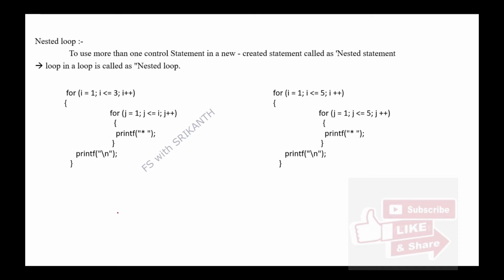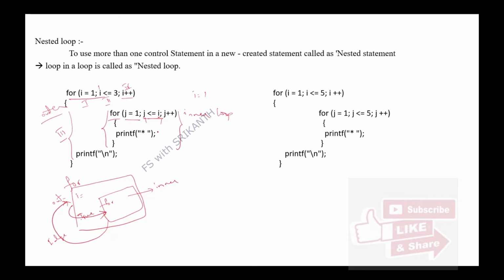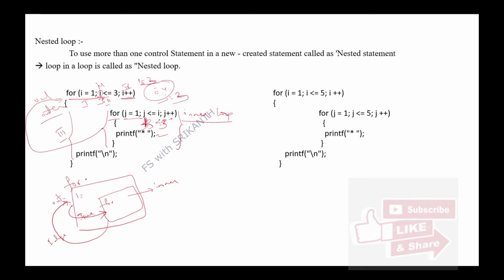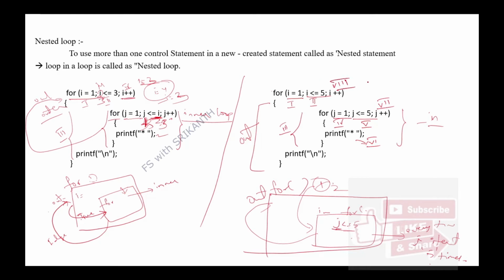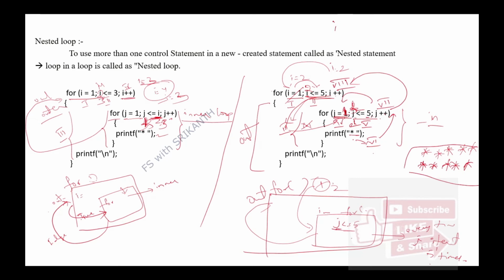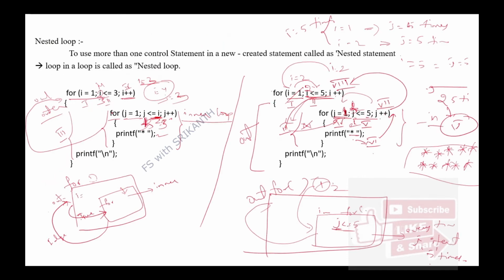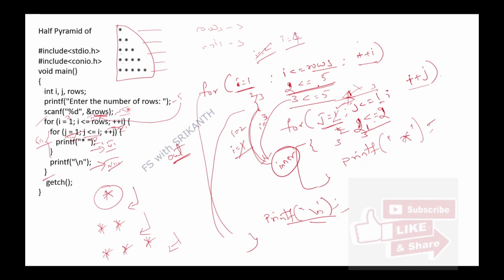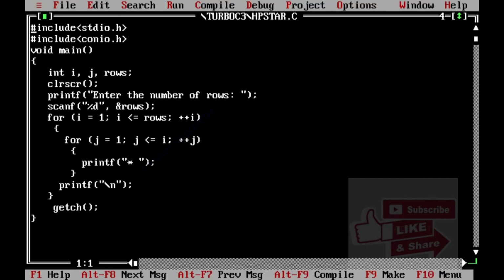C 26 |Nested loop |Half Pyramid of * | C Tutorials for Beginners | FS with SRIKANTH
explained Nested loop with a clear example program( Half Pyramid of * )